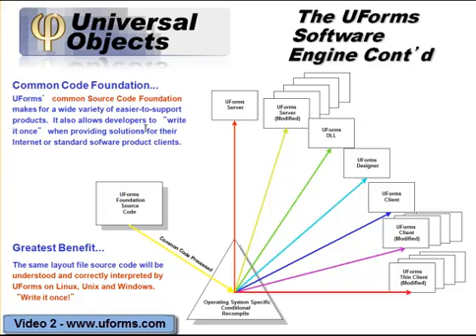Mobile and wireless image and report solution - Video 2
-- revolutionary mobile and wireless image and report solution. Written in C++ less than 900K compiled code, this imaging and report engine is OS independent and backward compatible to Windows 95. Works on SPARC/INTEL, windows servers, Linux, Unix, Oracle.  Upload one image and it is rendered instantly to whatever optimum screen resolution and image file type the requesting device requires. No more multiple images to upload for various phones, proven and tested since 2002 in Japan.